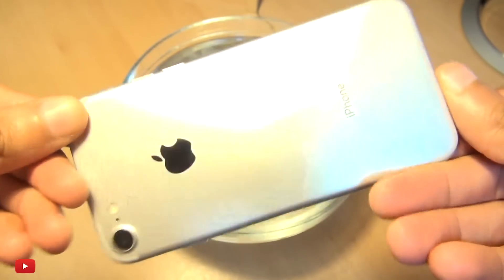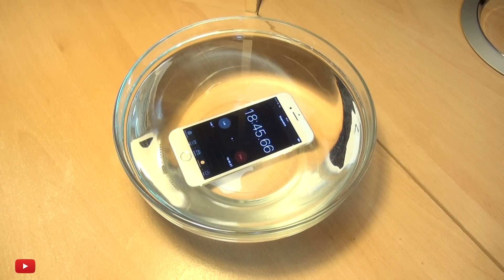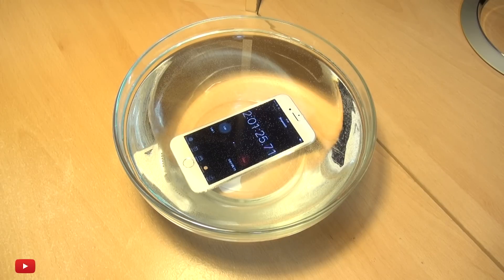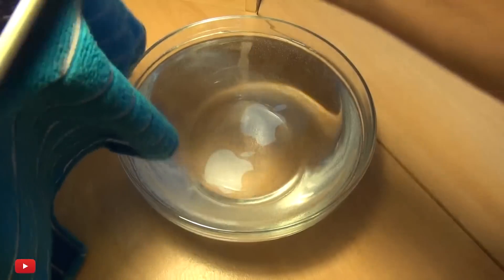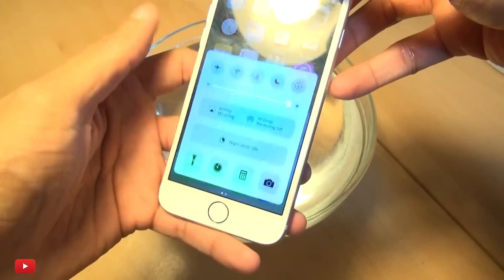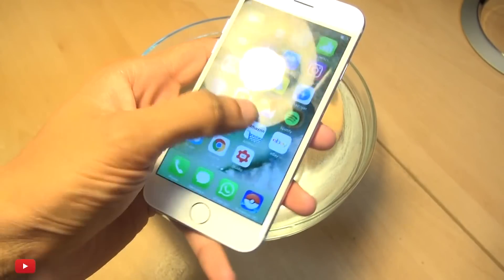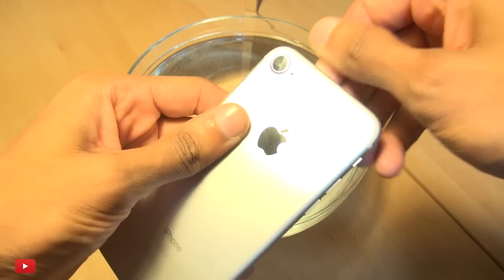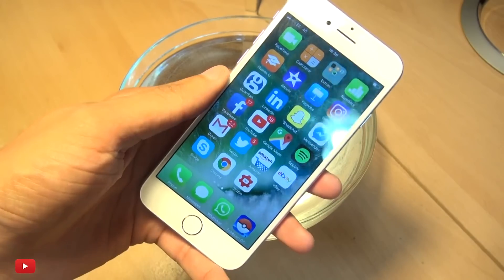iPhone 7 How long can it Survive Underwater?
iPhone 7 destruction test! How long can it survive under water? does it live or die?

iPhone 7 is IP67 certifed so should only be submerged for 30 minutes!